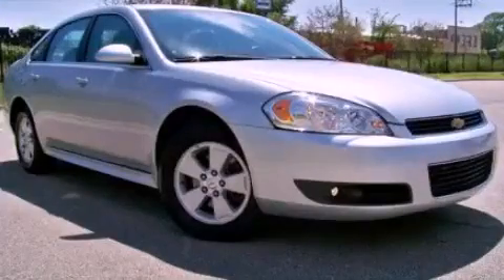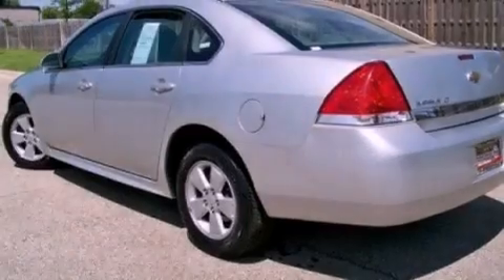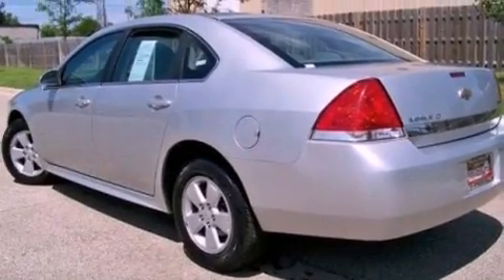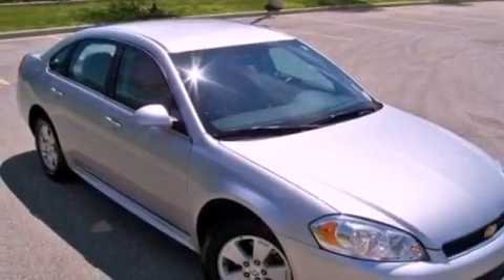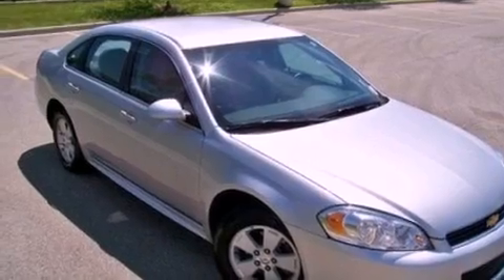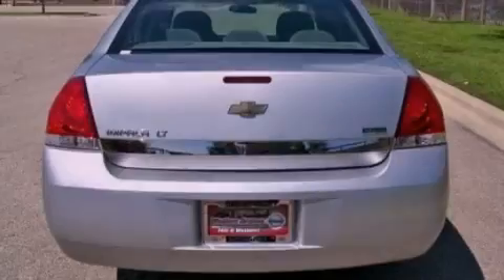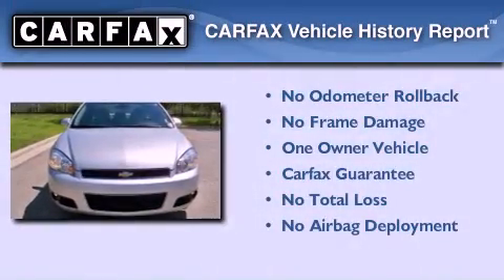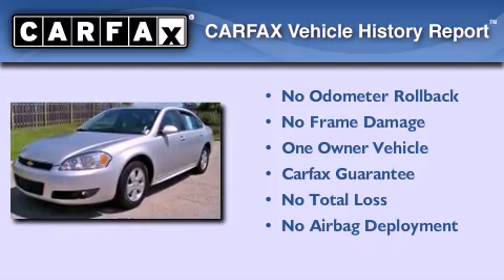2011 Chevrolet Impala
Year : 2011
 Make : Chevrolet
 Model : Impala
 Engine : 3.5L V6
 Trans . : Automatic
 Exterior : Silver
 Miles : 46,859

 2011 Chevrolet Impala